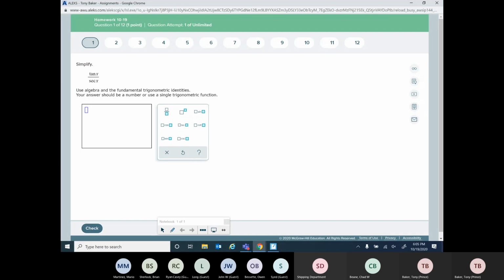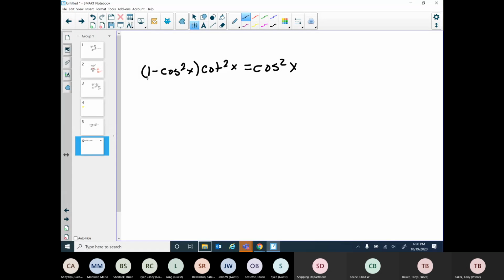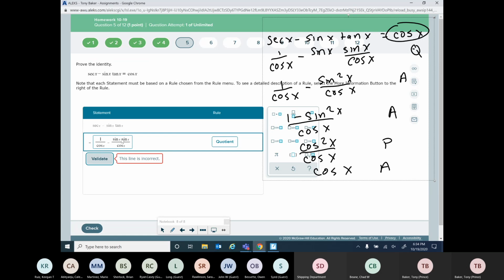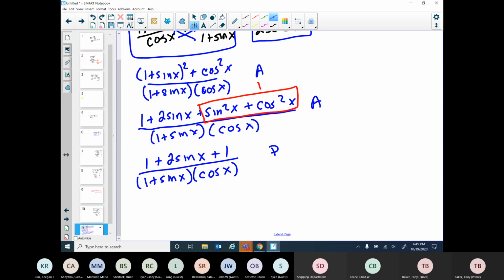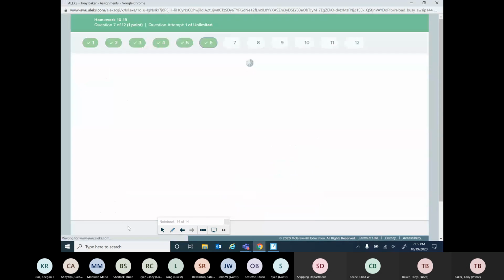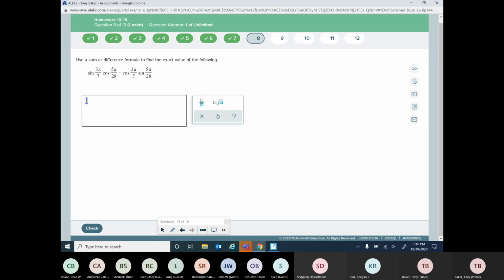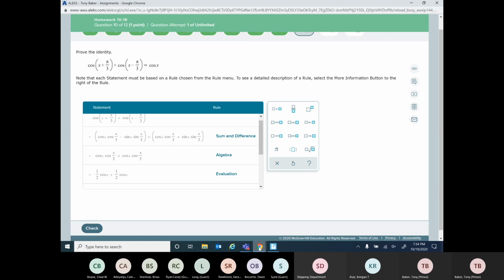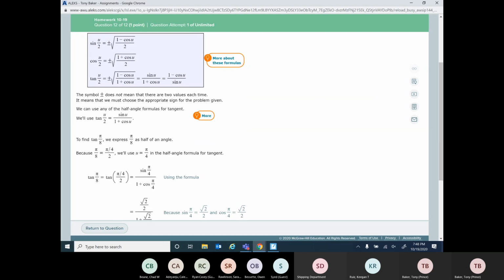Pre Calculus with Baker 10-19-20